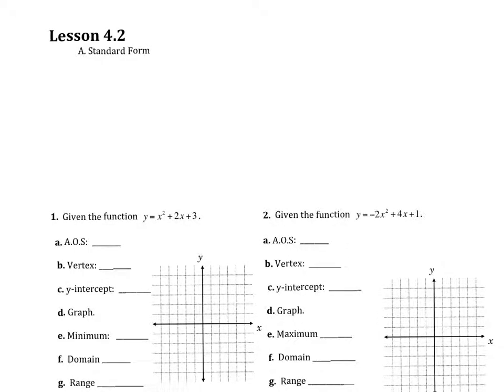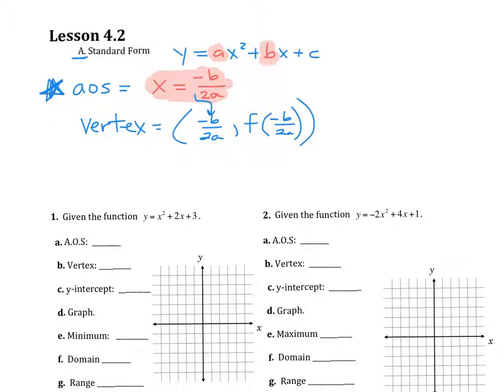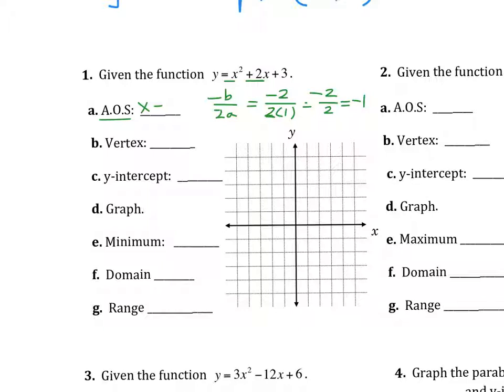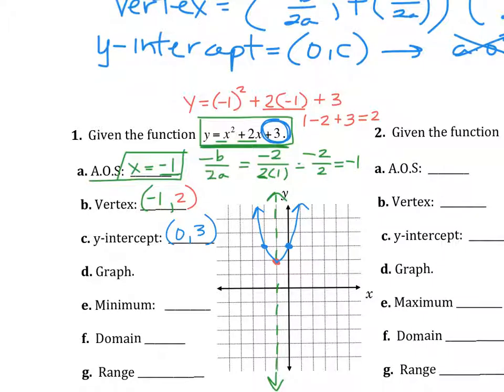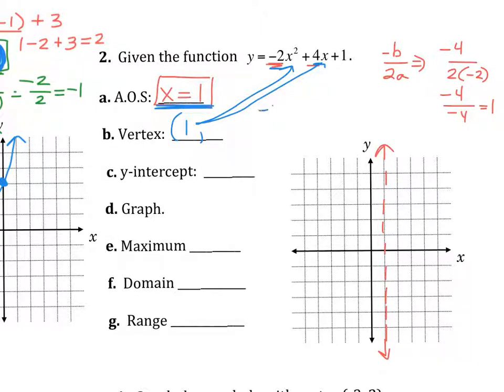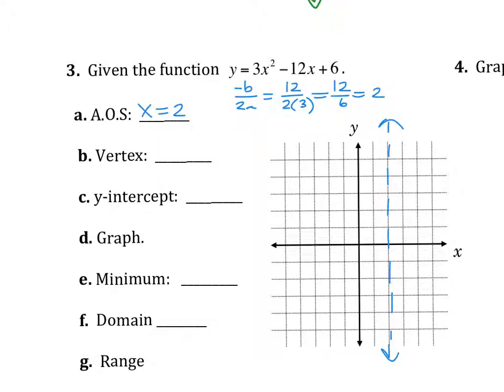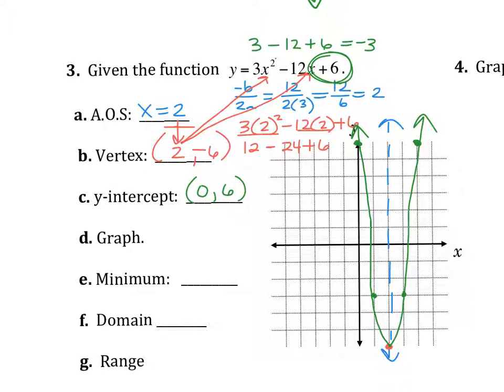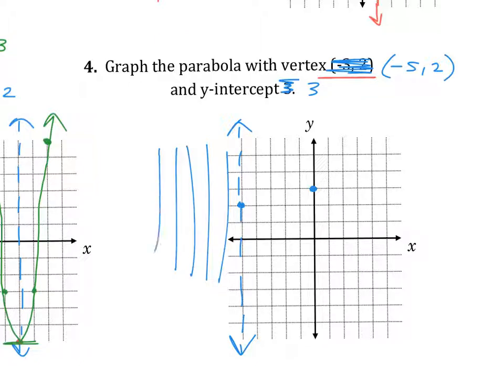A2 4.2a Quadratics- standard form